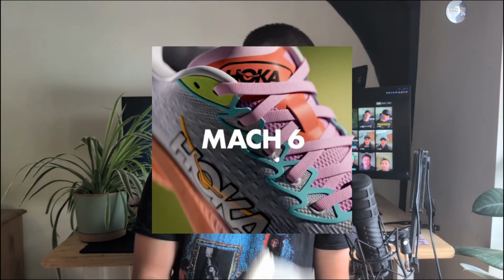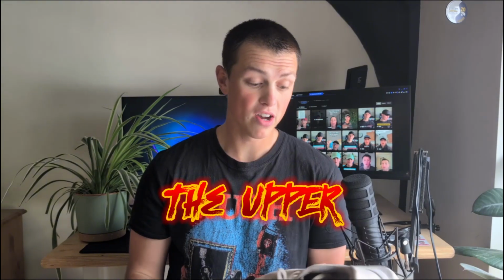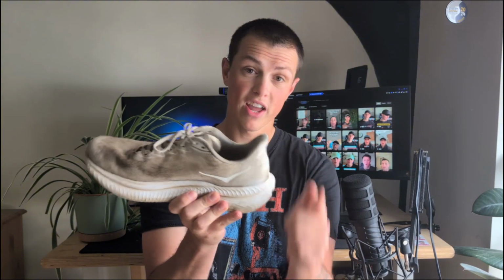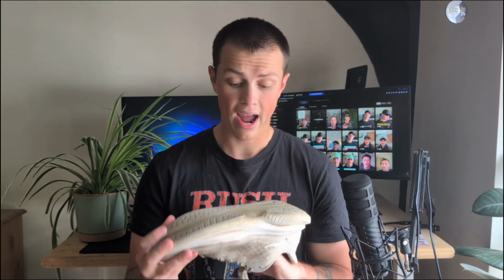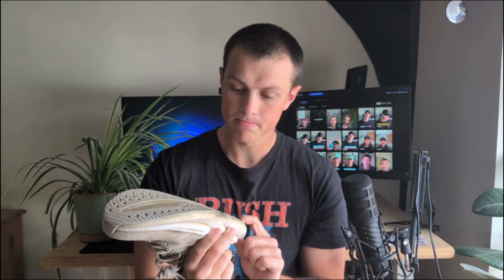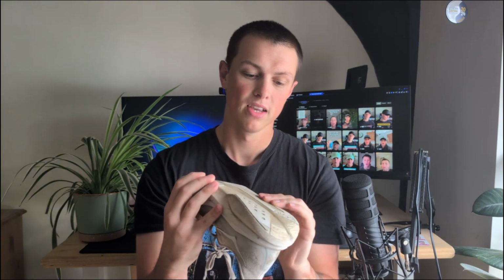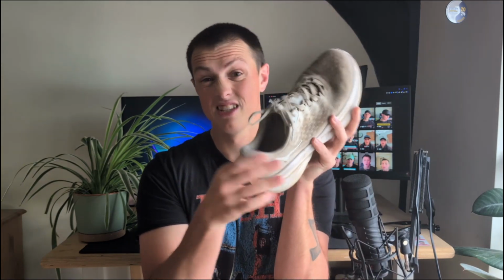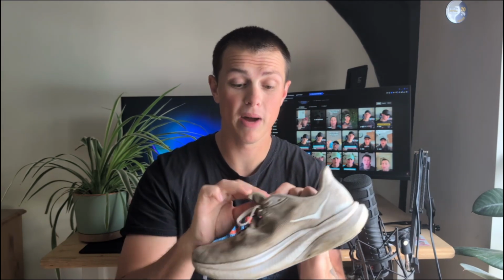THE BEST ALL ROUND RUNNING SHOE? : HOKA MACH 6 REVIEW 2025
Today we reviewed the HOKA mach 6 , an awesome all round shoe. But how good is it really? We talk trails, roads, sizing, weight and more in this short review.

Hoka Mach 6 - The best road to road shoe yet!?
HOKA Mach 6 - The best all terrain shoe?
HOKA Mach 6 - Durable running shoe?